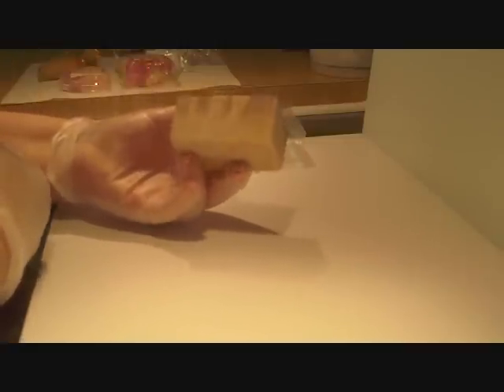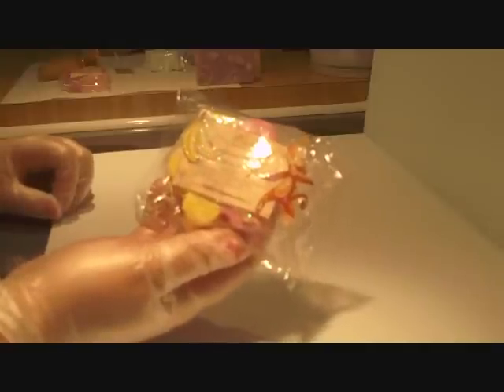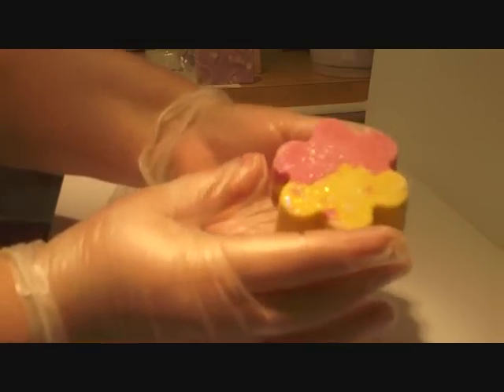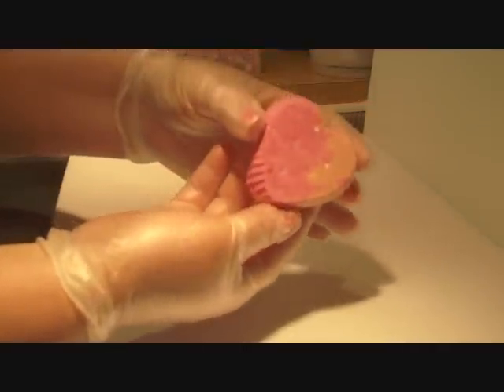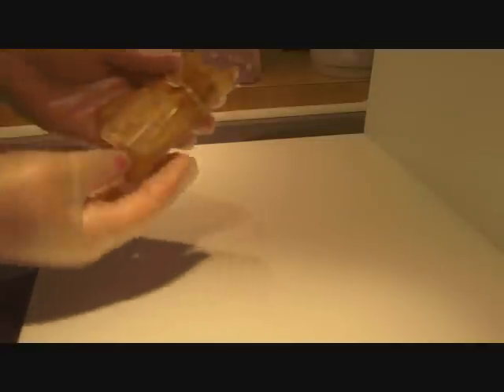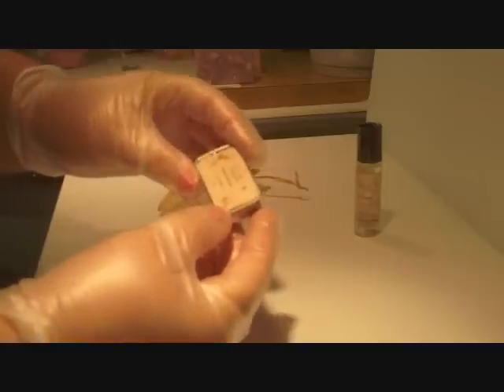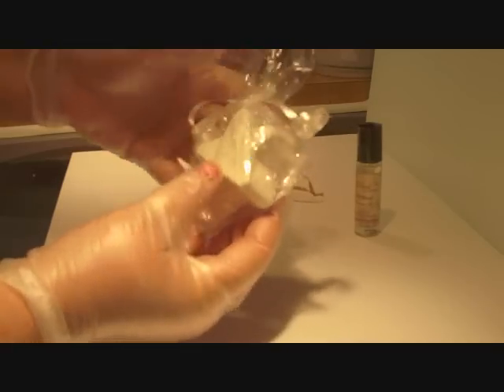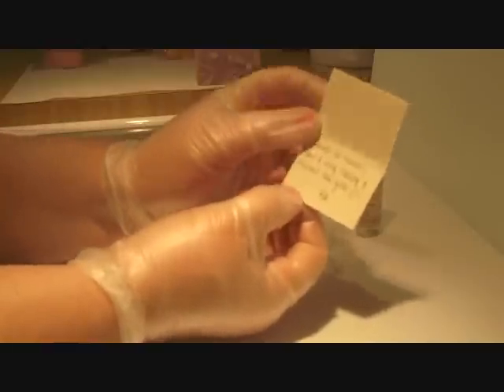Haul/Review Beacon Creations Order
This is my 2nd order from Kia at Beacon Creations :-)   Her Etsy site is:
Kia has a variety of products in her Etsy store like cold process soap, bubble bars, bath bombs, lip lush, and even perfume oils.  You're going to love her soaps - she uses lots of different oils, and she even used silk fibers in her "Shelter" soap (Lush dup of "Comforter") that I received in this order.  Her product packaging is so nice and she really pays attention to the details :-)